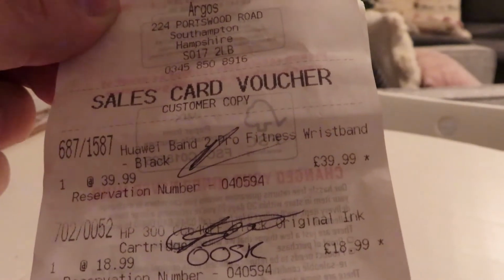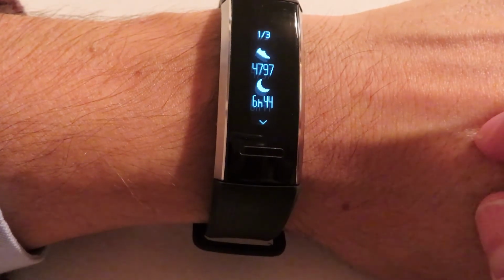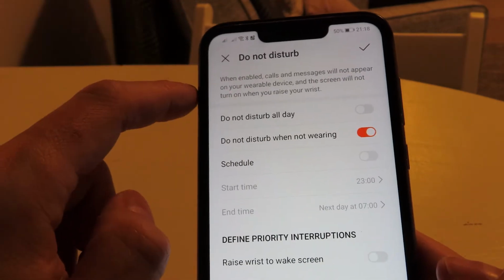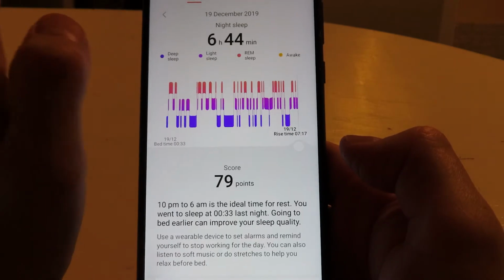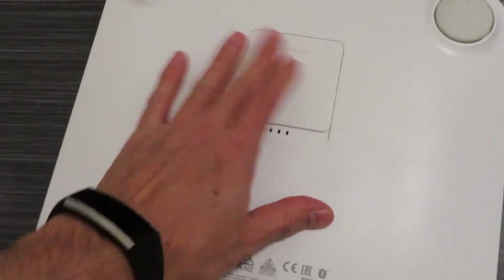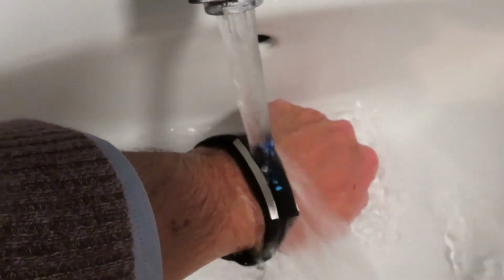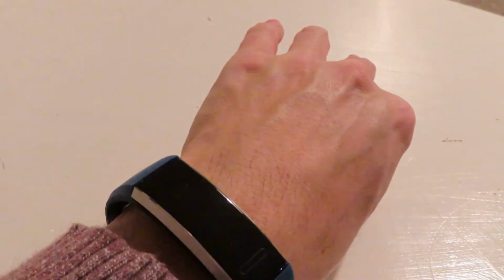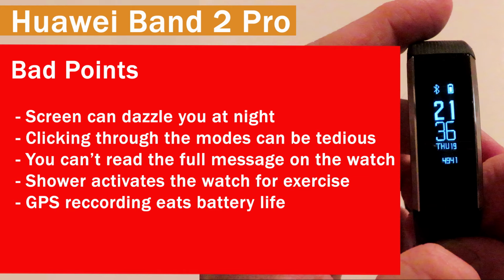12 months with a Huawei Fitness Band + Huawei Scales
Amazon have some great deals on Huawei Fitness Bands

My first ever review! I thought I would take this opportunity to review my Huawei Fitness Band 2 Pro 2 having used it daily for 12 months.

***Camera Gear ***
Camera: Cannon SX740 HS